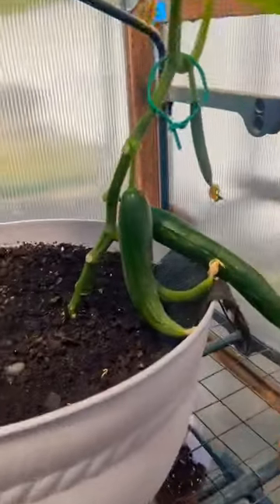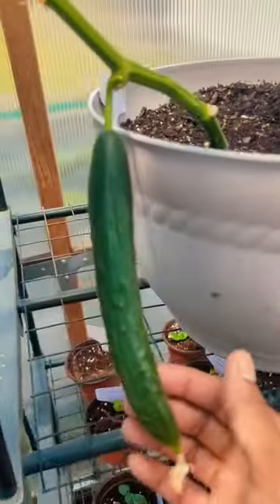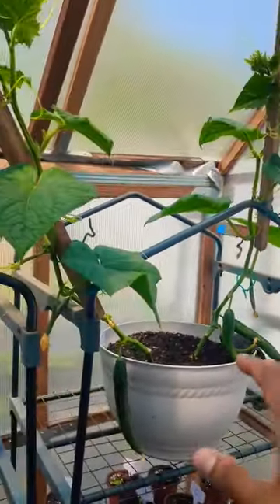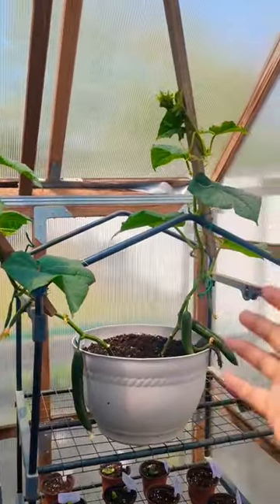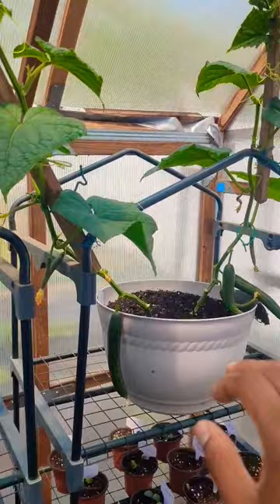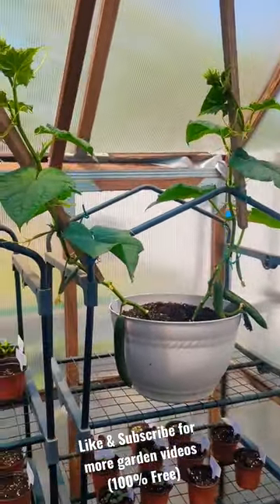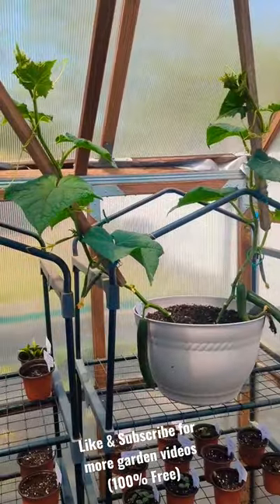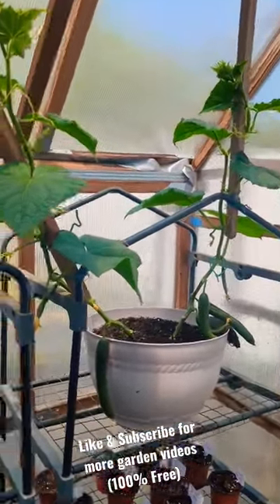Growing Cucumber in containers " Hot House " English ( 2 plants - 7 gallon container)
growing cucumber in containers vertically..
This is the English hot house type cucumbers..

I'm growing two cucumber plants in a 7 gallon containers in my greenhouse growing vertically upward..

pruning your cucumber. increase the chance of more production, faster harvest and less disease..

growing cucumbers in containers require a lot more water than grown in ground..